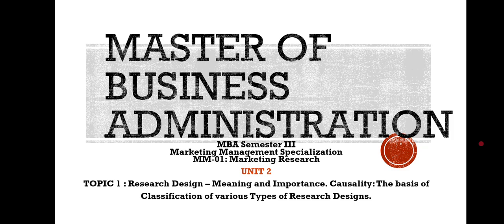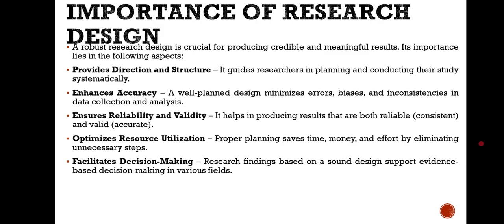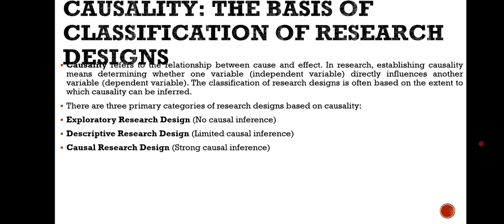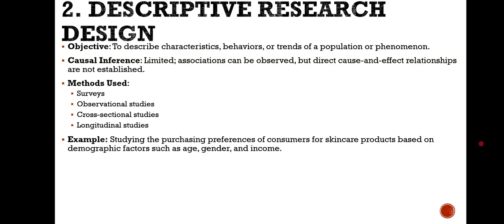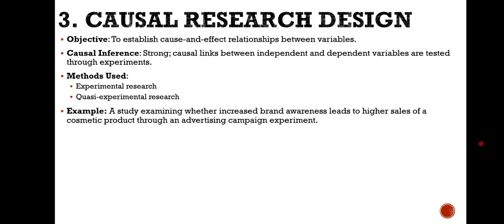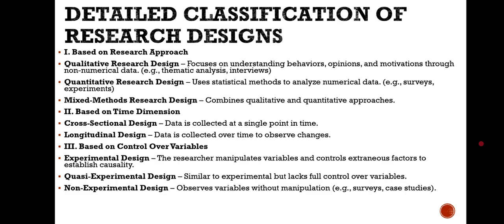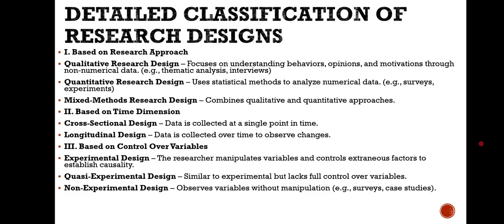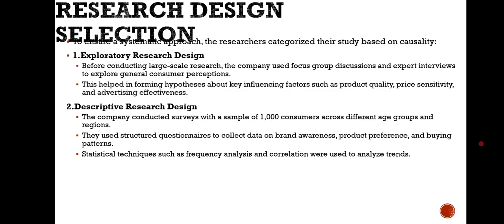Researchdesign -meaning and importance#causality , various types of research design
Researchdesign -meaning and importance#causality The basis of classification of various types of research design